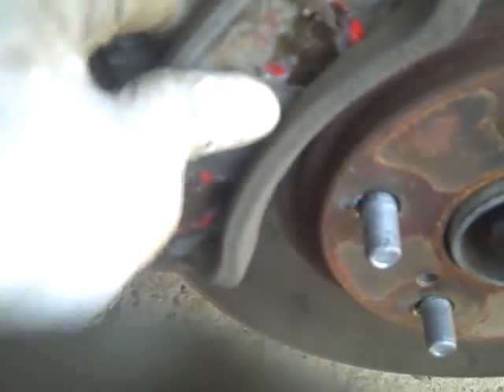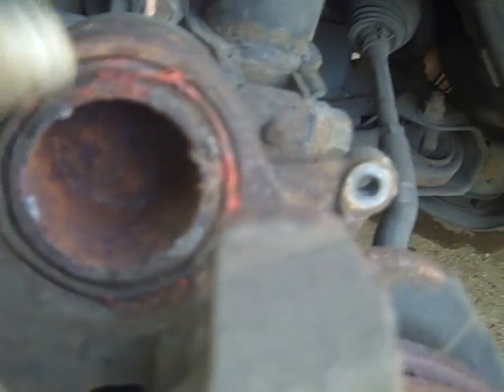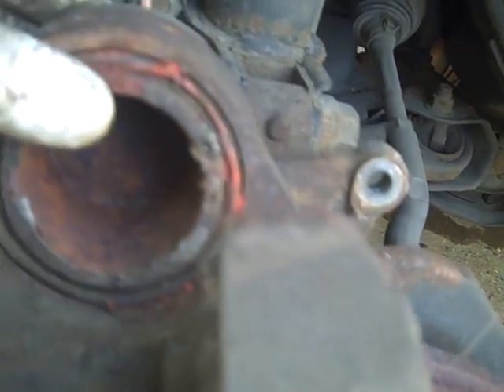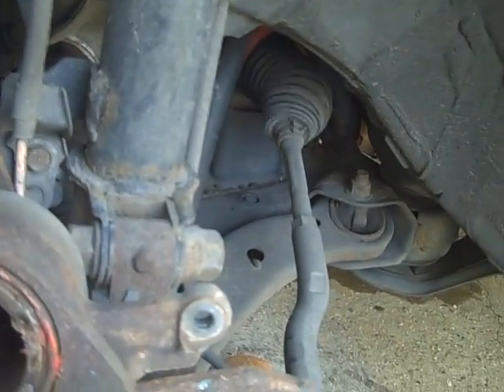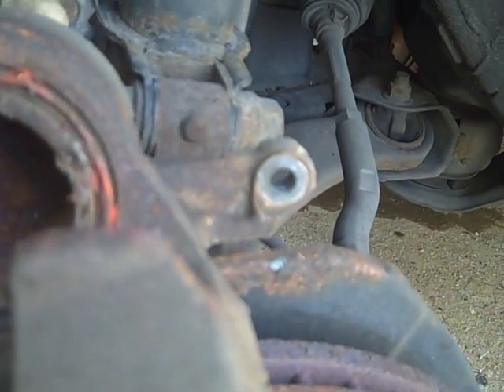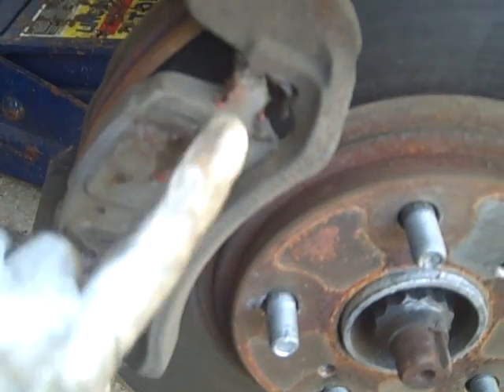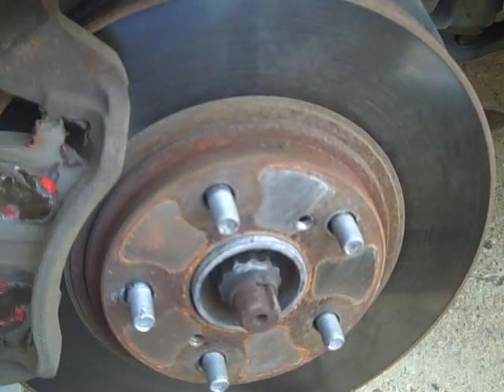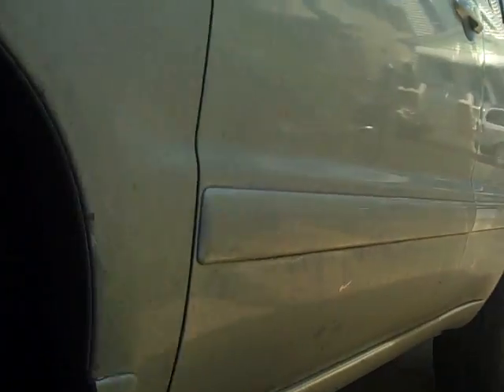2003 Toyota Highlander ,front disc brake pads replace